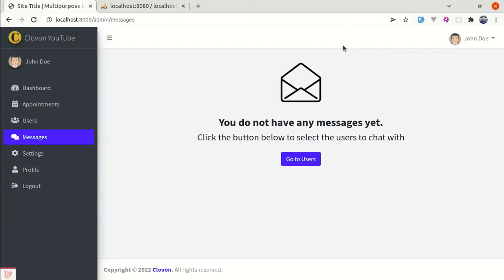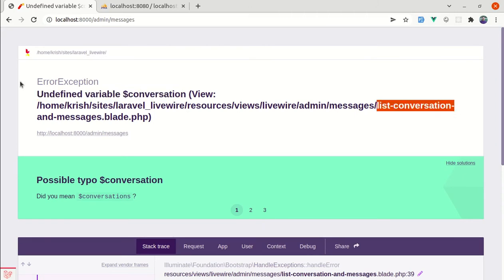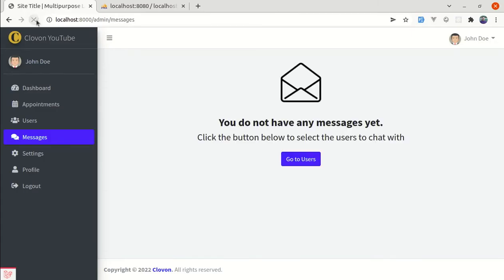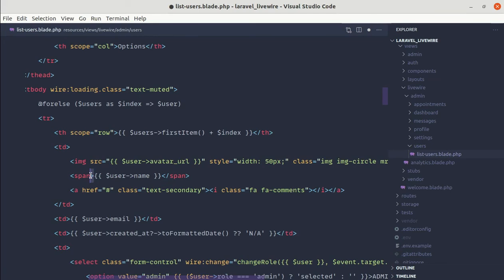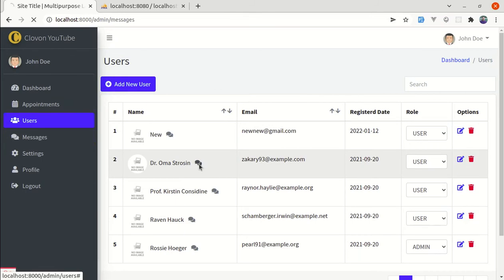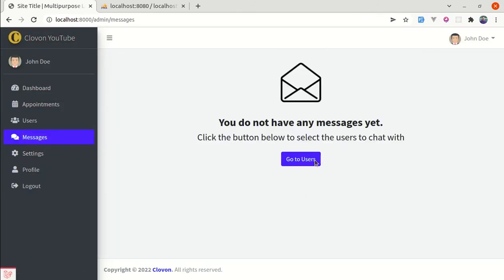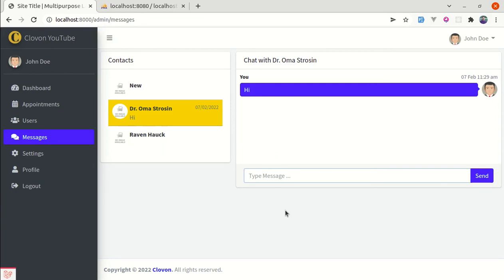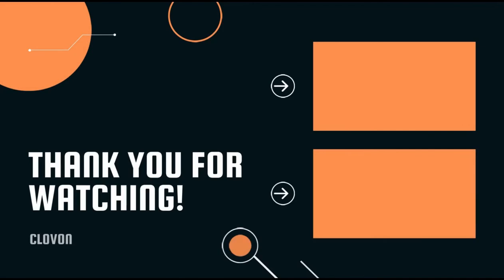Let's build a messaging platform using Laravel and Livewire | part 6